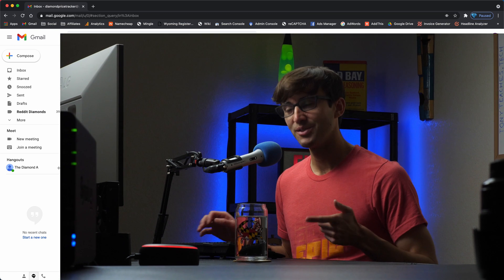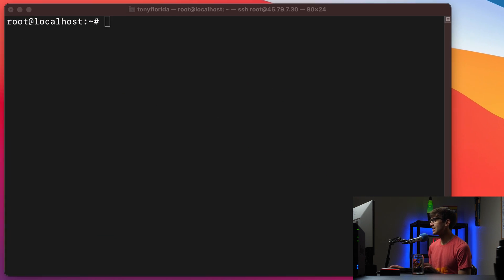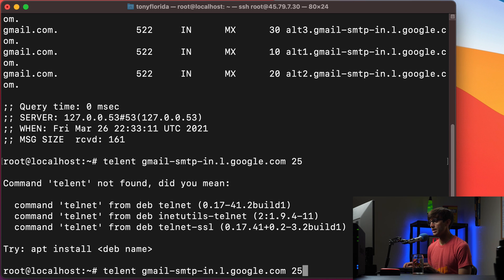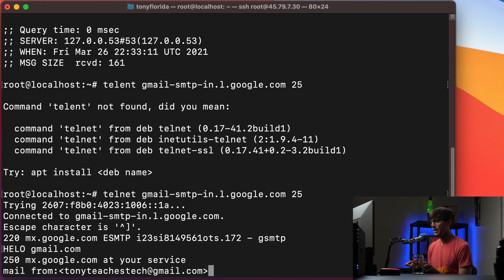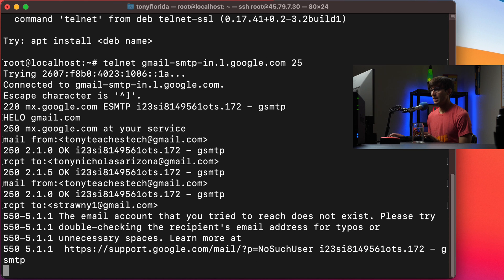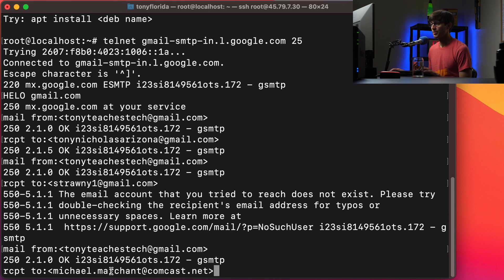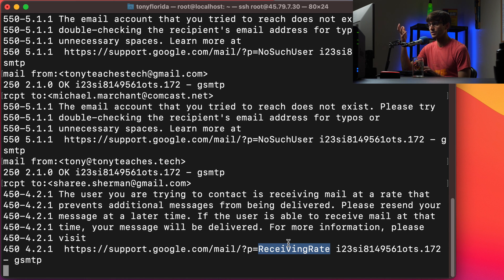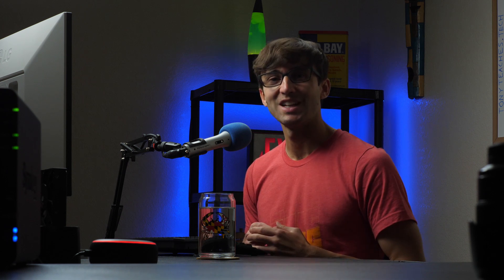How to Check if an Email Address Exists (without sending anything)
Learn how to check if an email exists by using the dig command and telnet to interact directly with the email server.